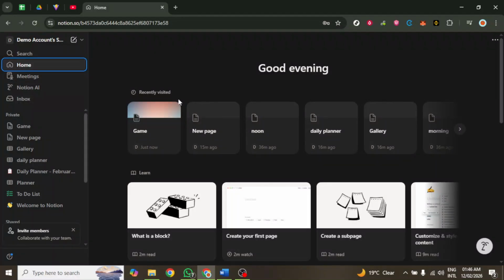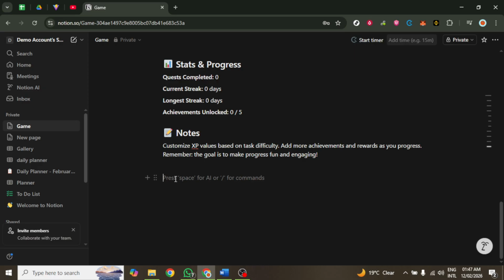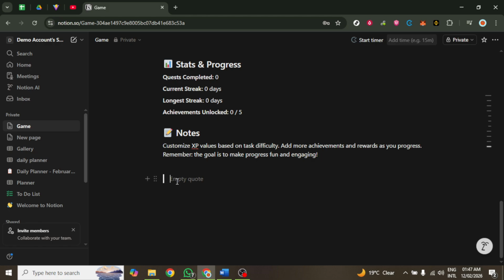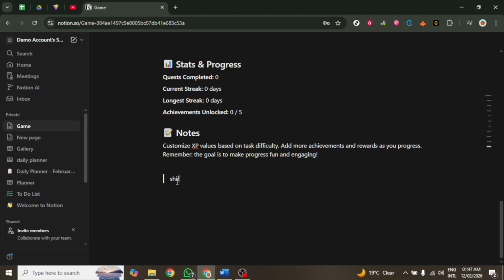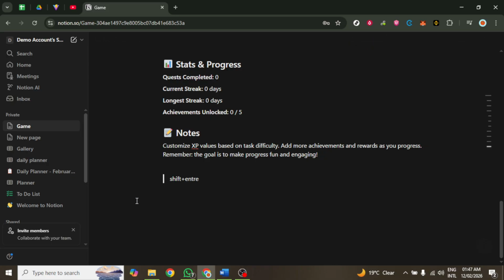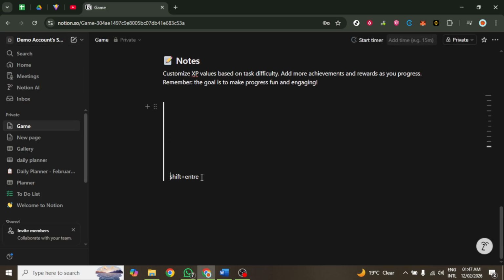How to split a page in Notion[LATEST GUIDE]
In today's Video we cover, How to split a page in Notion